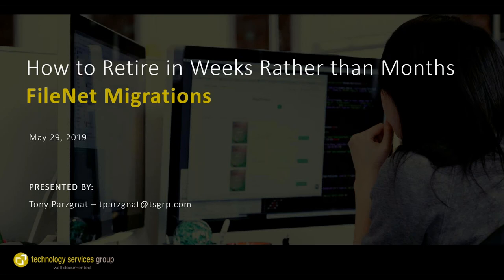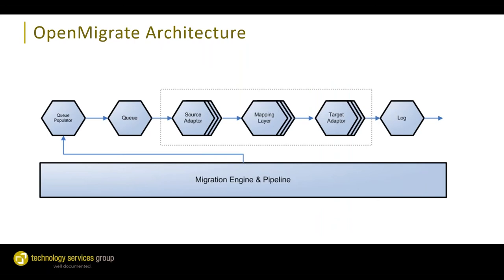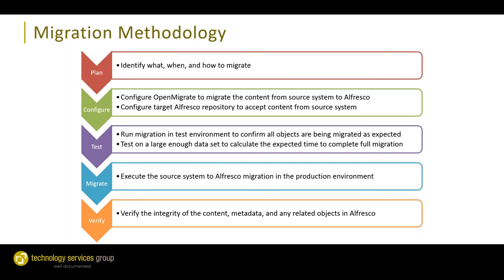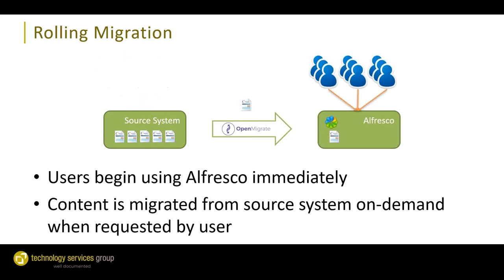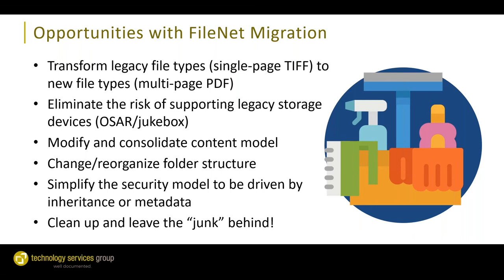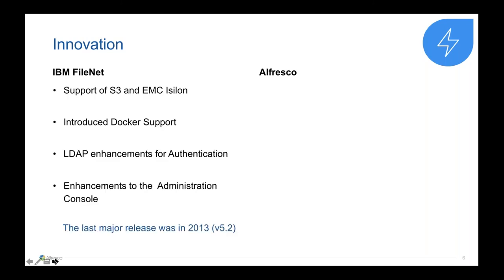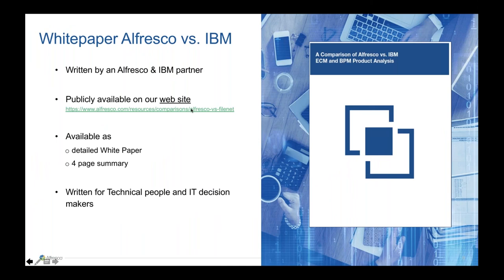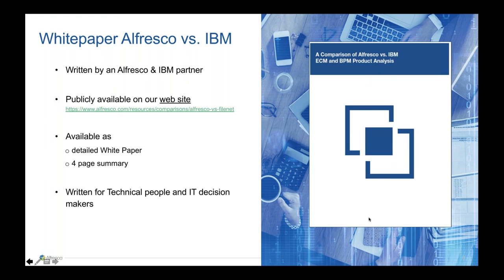FileNet Migration - How to Retire FileNet in Weeks, not Months - TSG & Alfresco Webinar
Most FileNet customers continue to with struggle costs, support and capabilities from old and outdated systems. Alfresco and Technology Services Group discuss how innovative customers are retiring FileNet quickly to save on support while getting a modern, improved user experience. This webinar will: Showcase innovative customer examples of migrating off FileNet. Discuss and demonstrate the benefits of a more modern platform. Discuss and demonstrate methods for quickly decommissioning FileNet during the migration.